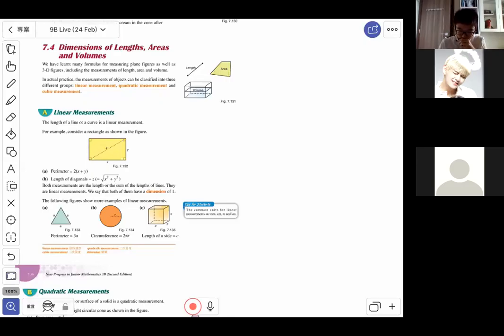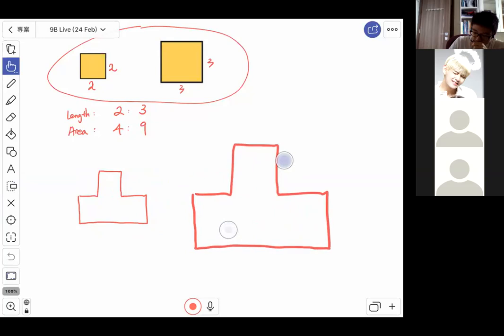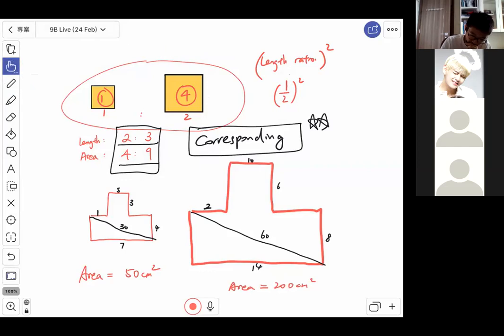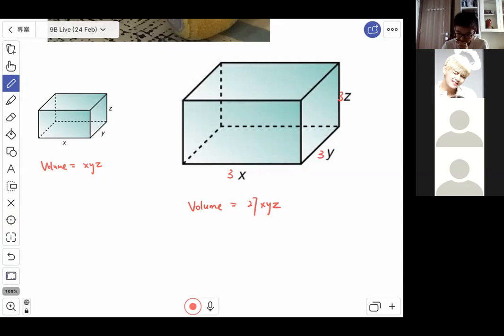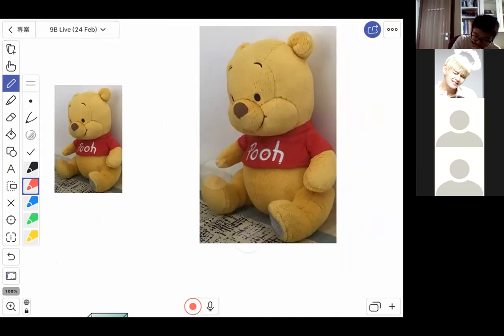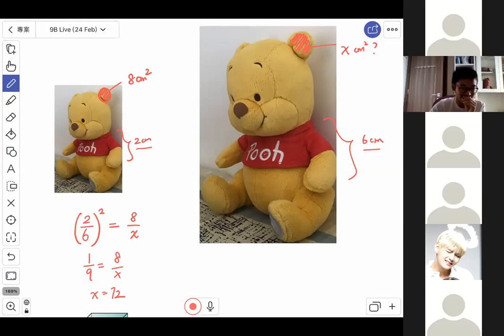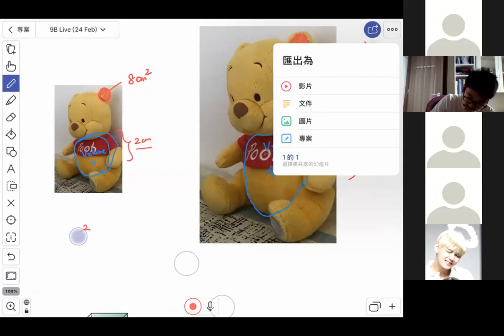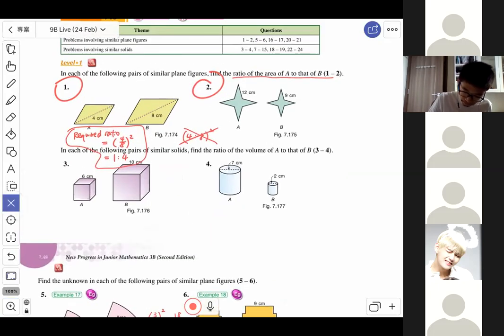9B Math Live Lesson (24 Feb 2020) - Ch. 7.5 (Part 1)